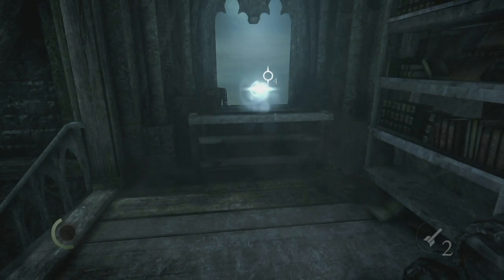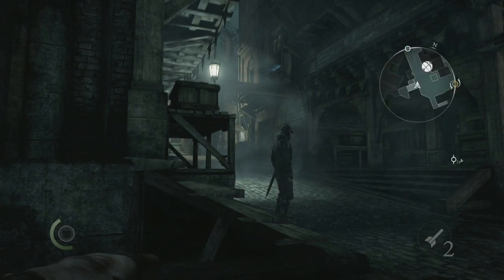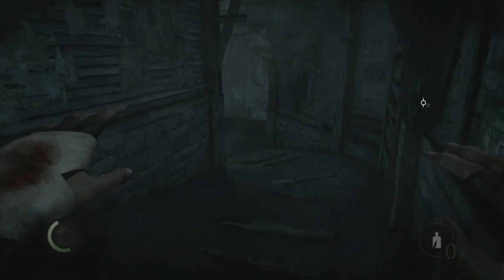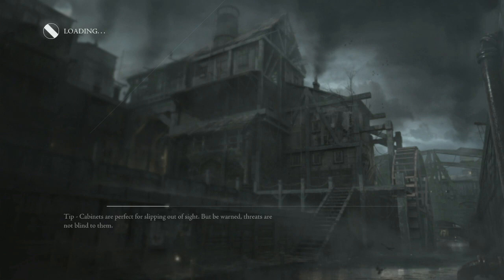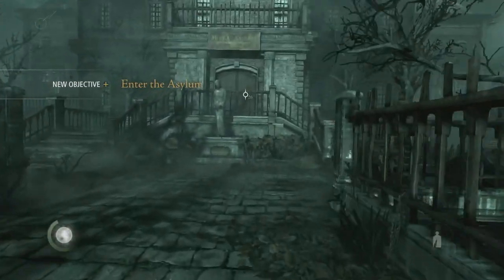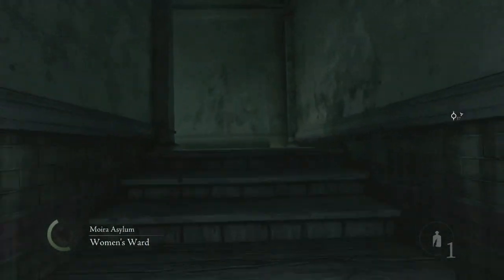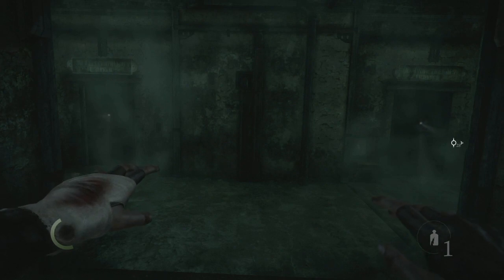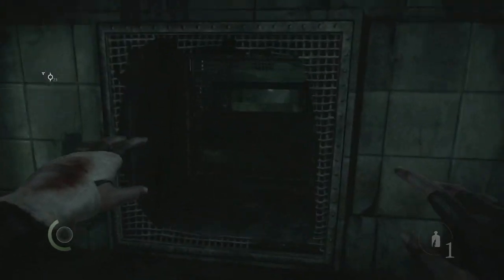Razz's Double Platinum play thru of Thief. Episode 7, prep for Chapter 5, continuing on custom hard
Razz's Double Platinum play thru of Thief. Episode 7, prep for Chapter 5, continuing on custom hard mode. We complete the prep for the rest of the game and Chapter 5 obtaining one trophy The Forsaken.